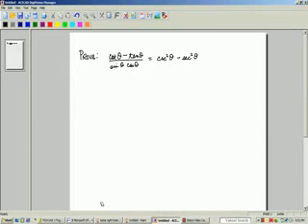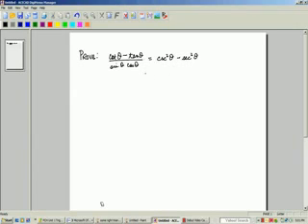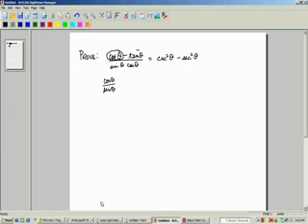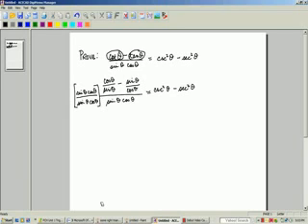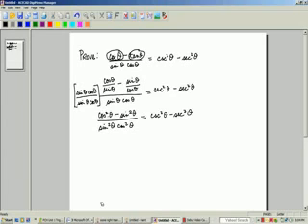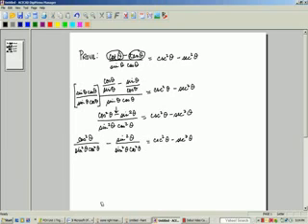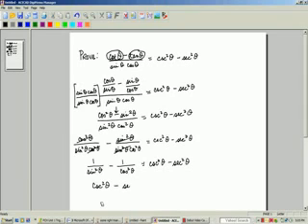Shutube proving trig identities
TeacherTube User: Lgshumaker